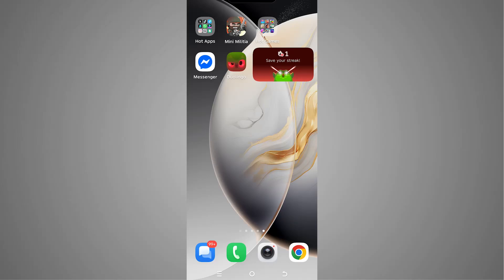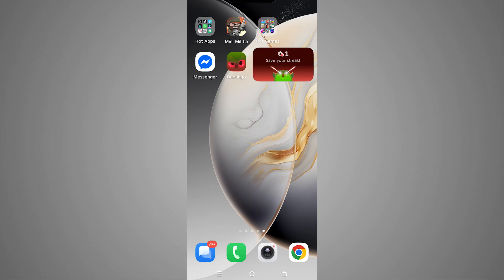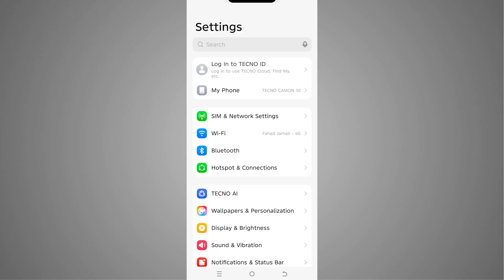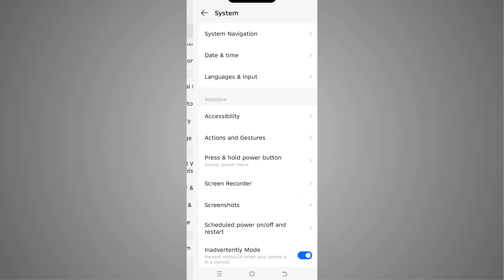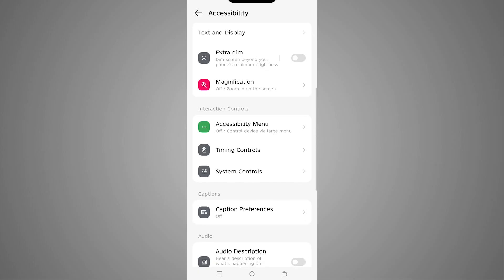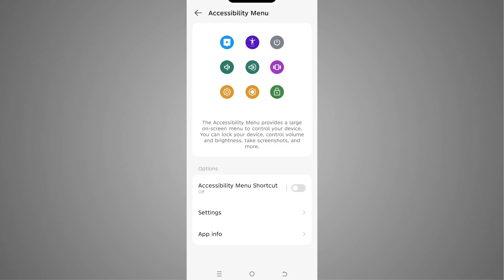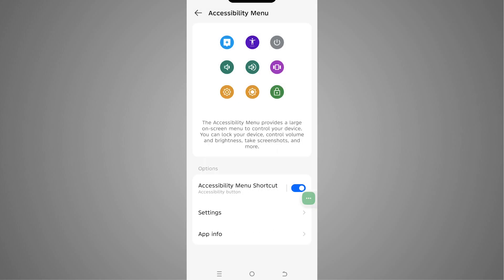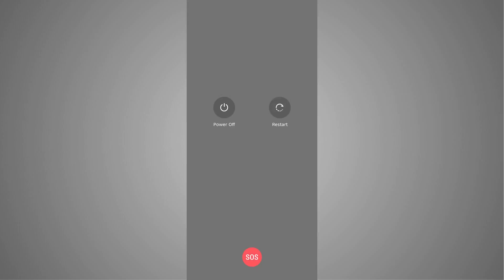How To Restart Phone Without Power Button (Step-by-Step Tutorial)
In this video, I will show you how to restart phone without power button. This short tutorial demonstrates the built-in Accessibility Menu method to restart an Android phone when the physical power key is broken or unresponsive, or if you simply prefer to restart the phone digitally. No apps, no cables — just settings already on your phone.

How to do it (step-by-step)
1. Open Settings on your phone.
2. Go to System (if your phone shows it there) → Accessibility.
3. Tap Accessibility Menu and enable it (grant the permission when prompted).
4. A small Accessibility shortcut will appear on screen — tap it, choose Power, then select Restart.
This shows exactly how to restart phone without power button using the Accessibility Menu.

Device note: menus and labels can vary slightly between manufacturers (Samsung, Pixel, OnePlus, etc.), but the Accessibility Menu method is available on most modern Android phones.

Video Summary & Benefits:
• Learn how to restart Android phone without power button easily & quickly.
• Fast, on-device method to restart without the power key.
• No third-party apps or computer needed — uses Android’s native Accessibility Menu.
• Helpful when the power button is stuck, damaged, or when you can’t access the physical key.

📱 Note for iPhone / iOS users:
The method shown in this video is for Android devices. If your iPhone’s power button isn’t working, you can use AssistiveTouch instead:
1. Go to Settings → Accessibility → Touch → AssistiveTouch.
2. Turn it on – a floating on-screen button will appear.
3. Tap the AssistiveTouch button → Device → More → Restart to reboot your iPhone.
4. To shut down completely, go to Settings → General → Shut Down.

If this tutorial on how to restart phone without power button helped you, please Like the video, leave a Comment letting me know if this video was useful, and Subscribe for more step-by-step tutorials.